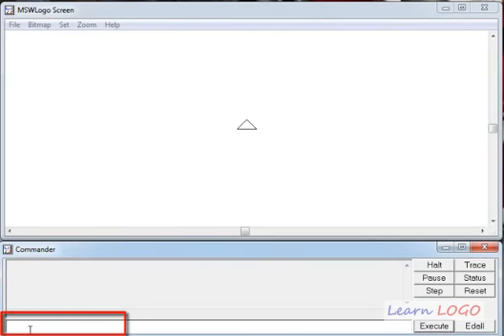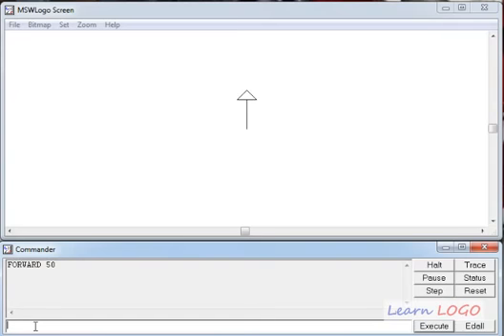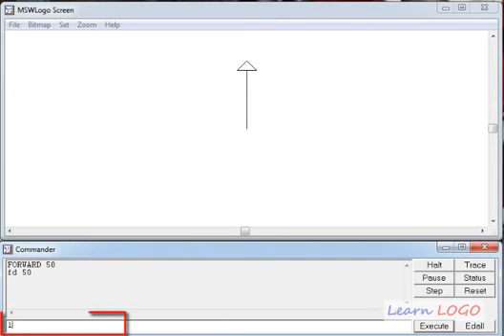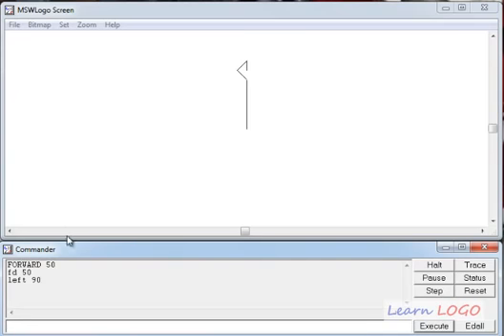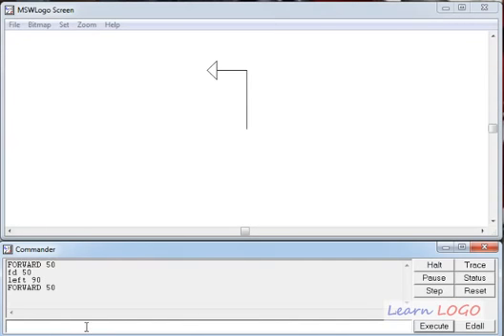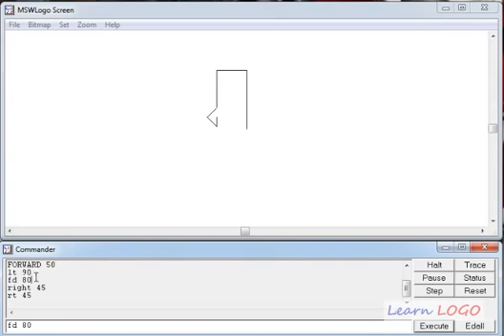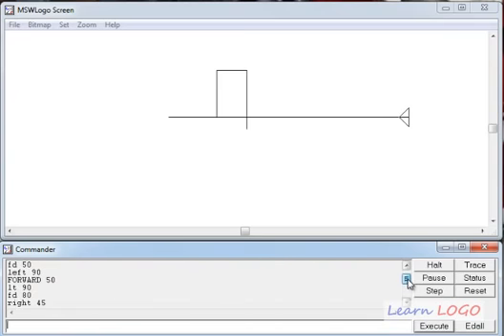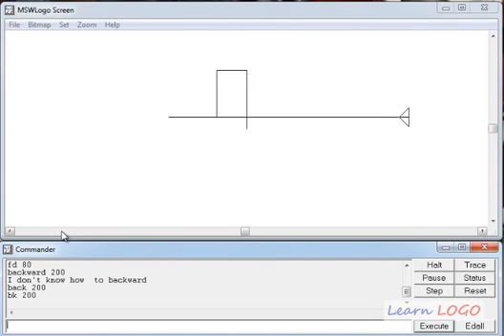프로그래밍 로고